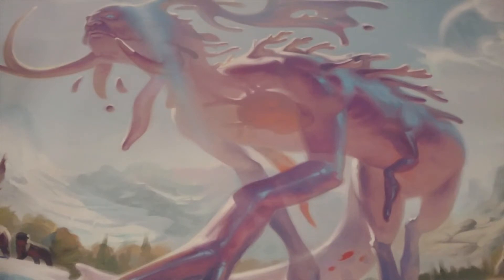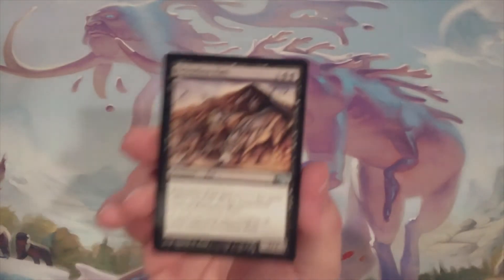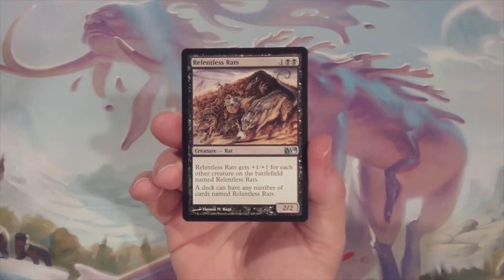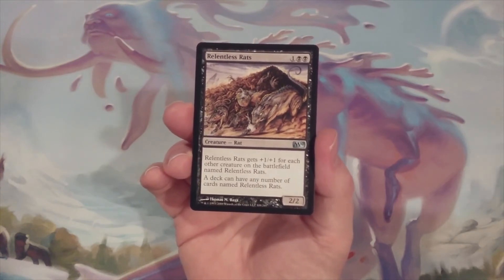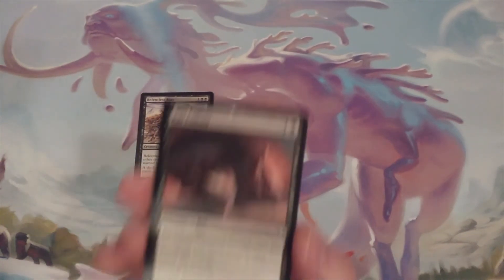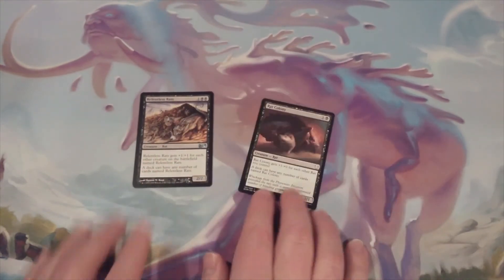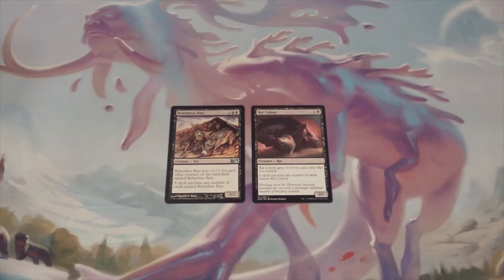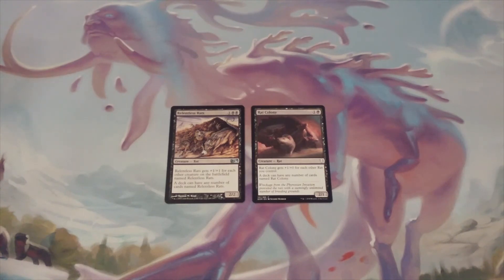MTG Burgeoning Episode 320: Morophon, the Boundless EDH/Commander Deck Build: COMMUNITY'S CHOICE!!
It's Sunday PHONday!  In today's video, the MTG Burgeoning Community will choose the featured creature as we begin another deck-building series around our all-time favorite Changeling, Morophon, the Boundless.

If our channel averages at least one new subscriber a day during the month of January 2021, then one subscriber will be chosen at random and receive the entire Modern Horizon Art Card series AND the Zendikar Rising sealed Commander Decks, Land’s Wrath and Sneak Attack!

Shadowmoor
Innistrad
Scars of Mirrodin

Become a SUPPORTER or a MEMBER and participate in MTG Burgeoning’s monthly Pack Wars Series:

"PLAY ANCIENT TOMB."